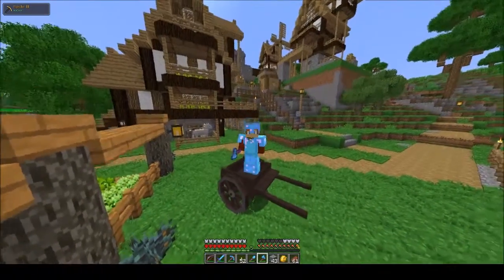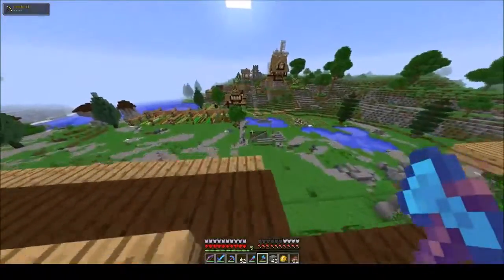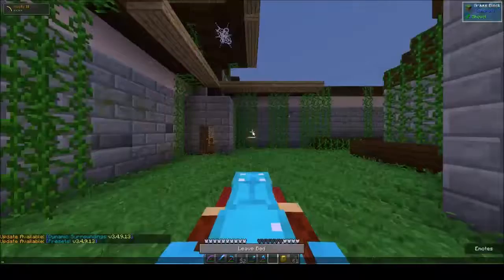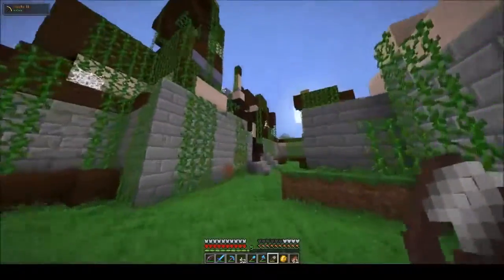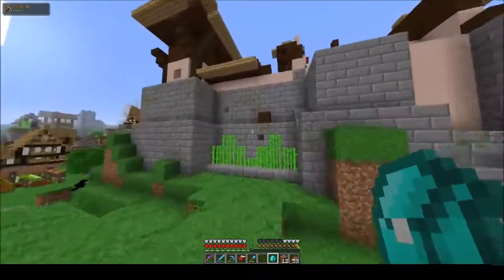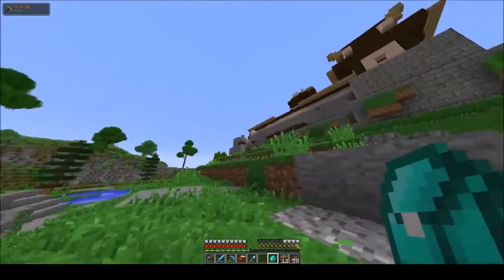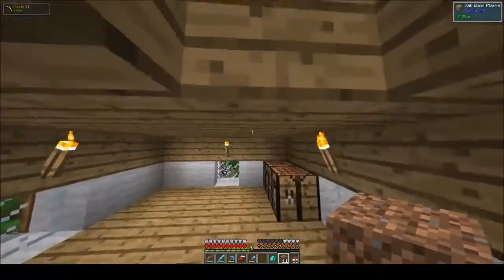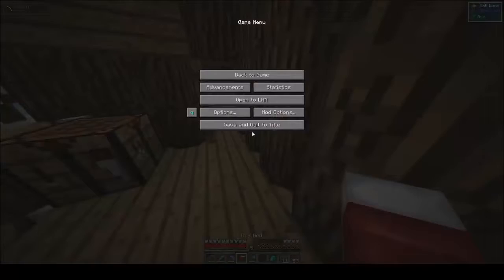Nature's Beauty Hardcore - Episode 3: Renovations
Features:

Ambient sounds, extra passive mobs, Biome Bundle terrain, and more mods focused on creating atmosphere and amplifying the natural beauty of Minecraft
Slightly reduced grind by means of new tools like hammers and the Whole Tree Axe, basic ore doubling from the Furnus mod, as well as some crafting recipe tweaks.
"Vanilla-esque" options for the technically-minded player, such as Hopper Ducts and Redstone Paste.
Potion Fingers, a mod by Vazkii commissioned specifically for this modpack, allowing you to take beacon effects with you everywhere.
Lots of extra plants to beautify your world
Lots of animals and crops to breed and grow
Lots of extra building options thanks to mods such as Chisel, Chisels & Bits, Earthworks, Blockcraftery, and more
Added structures and other goodies to give you a reason to explore, with completely custom structures planned for a future update
A refined and very selective collection of mods--this is not a modpack with stuff in it for the sake of having stuff in it.
No Tinker's, very limited tech, and no magic--meant to give you a truly "enhanced vanilla" feel.